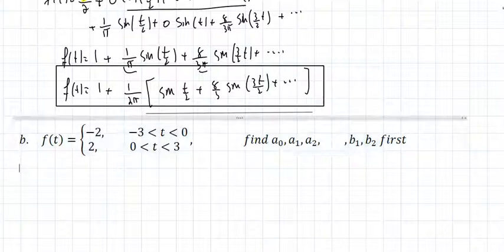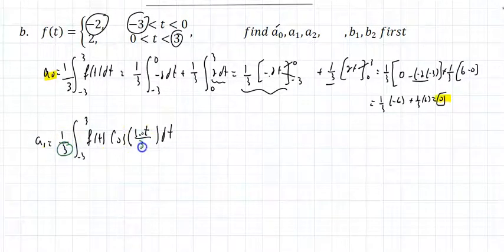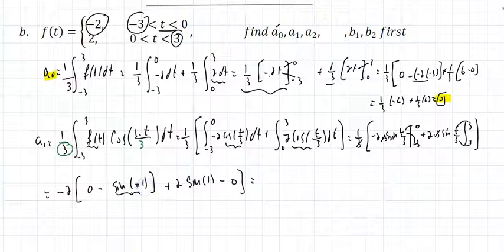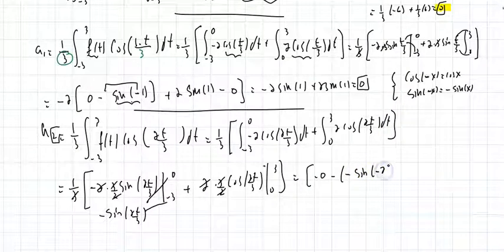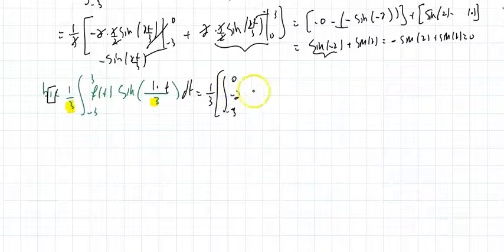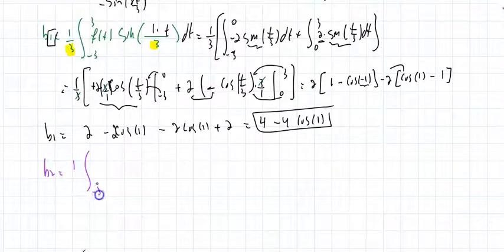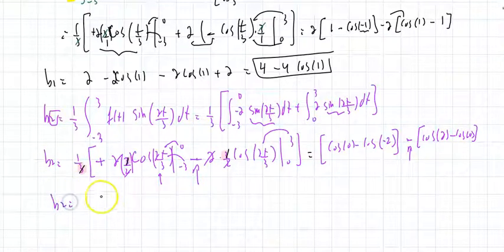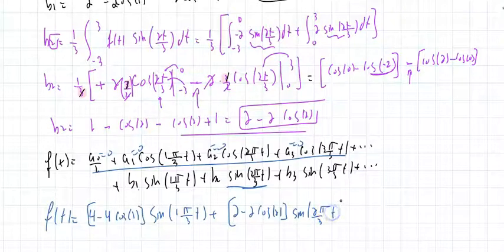10.6(2) Fourier Series